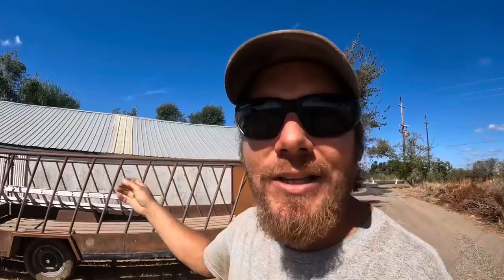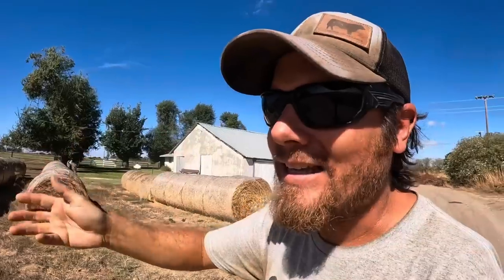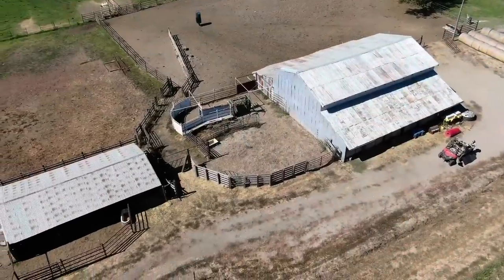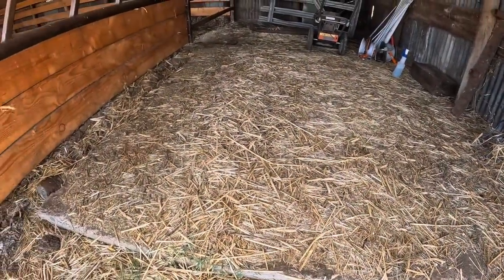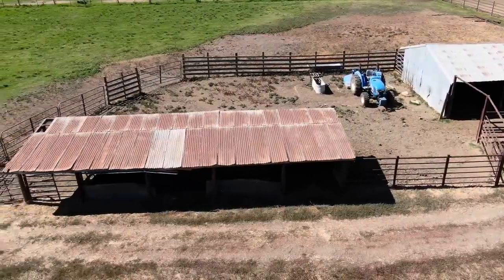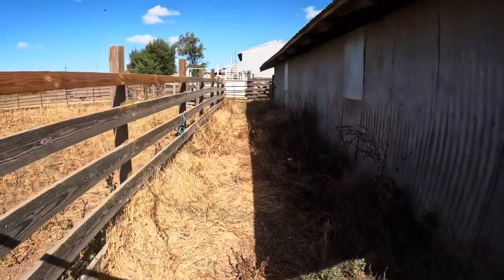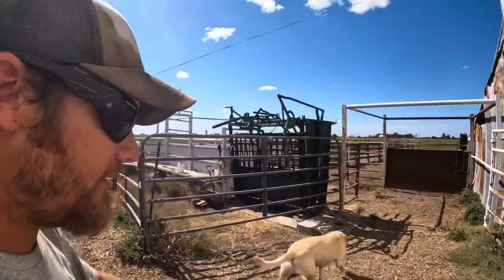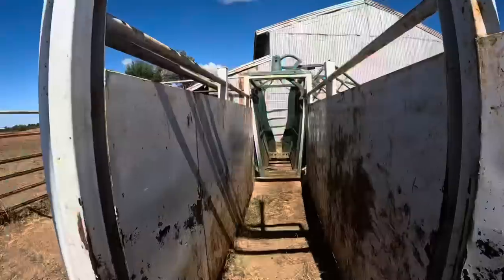Ranch and Corral Tour